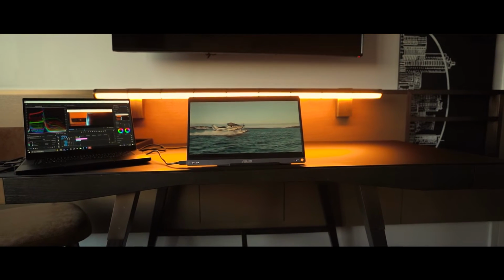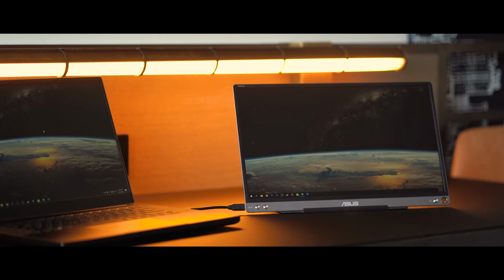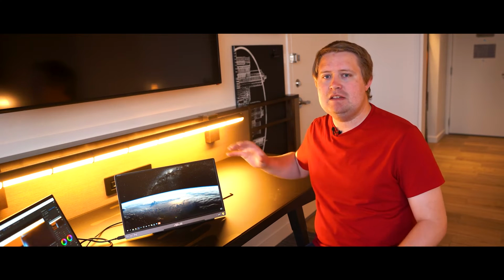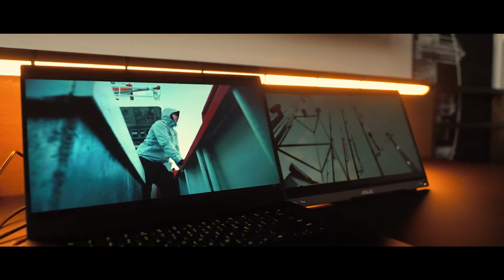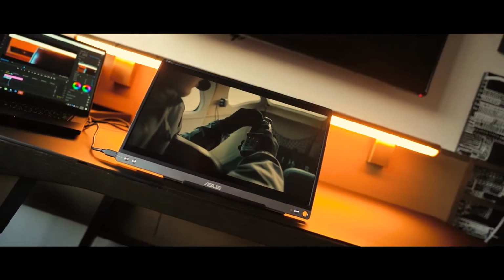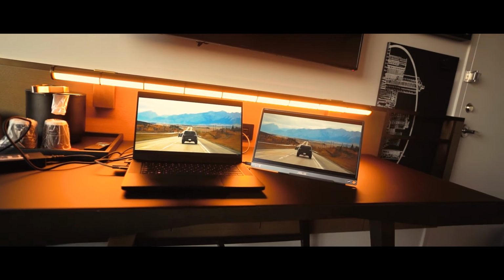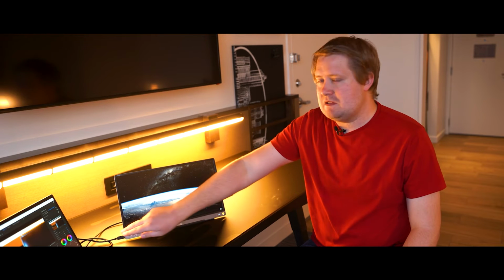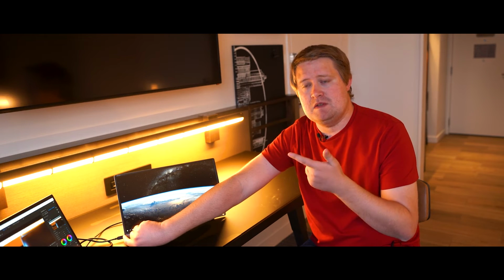Asus ZenScreen MB16 Review | Tek Reviews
I really enjoy using this monitor as my portable second screen when working on the road!  It's increased my productivity an immense amount, and while it isn't best in class, I do believe it's best in value.